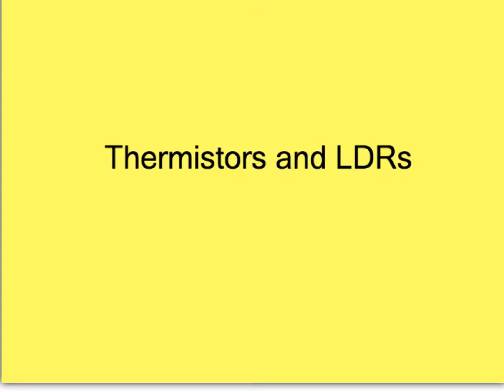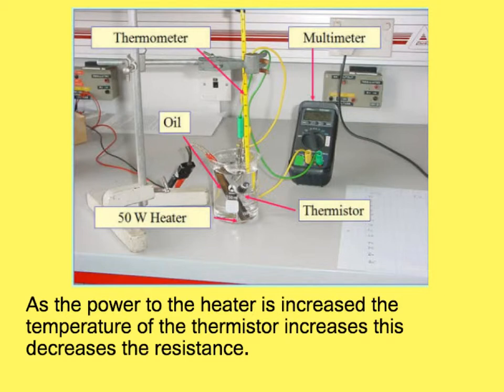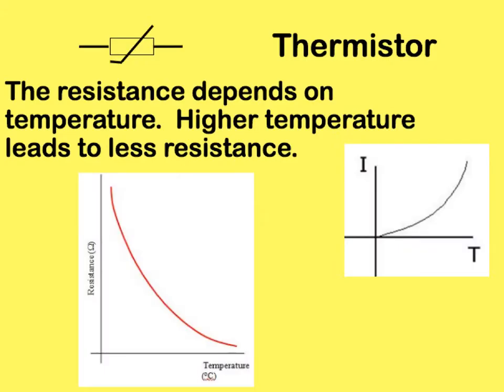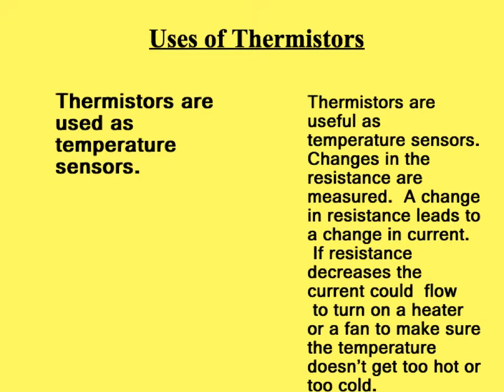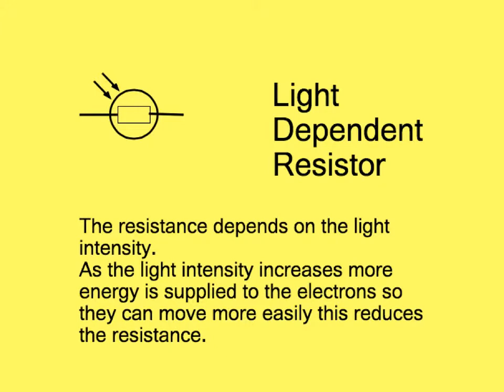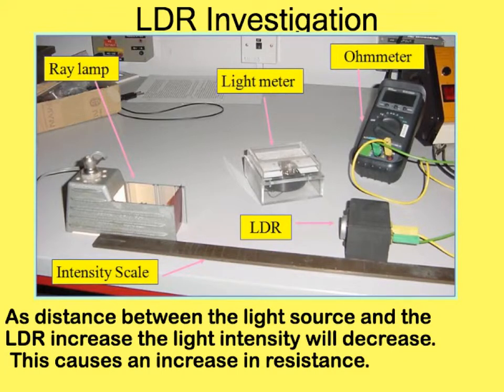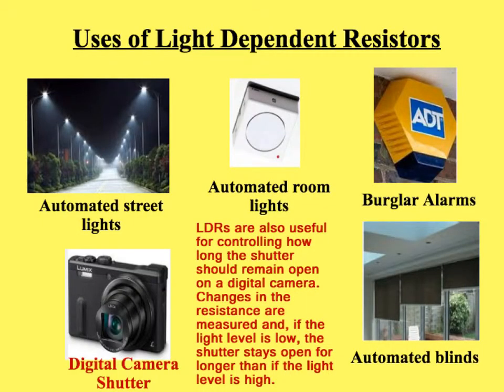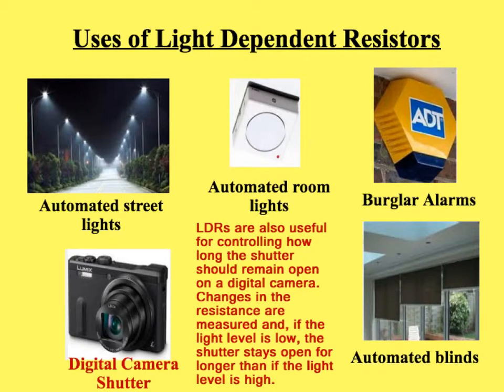Thermistors and LDRs